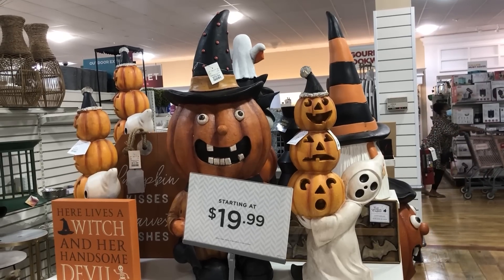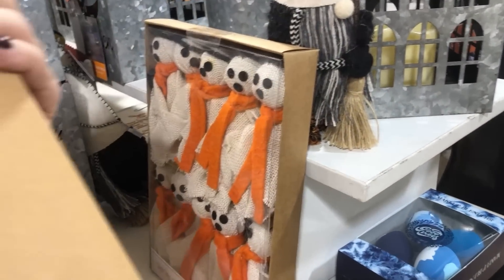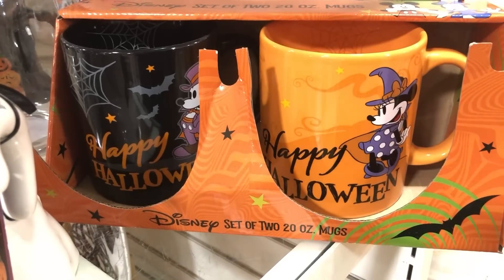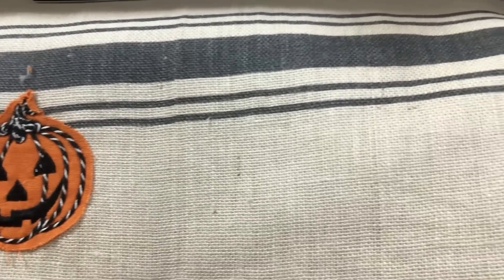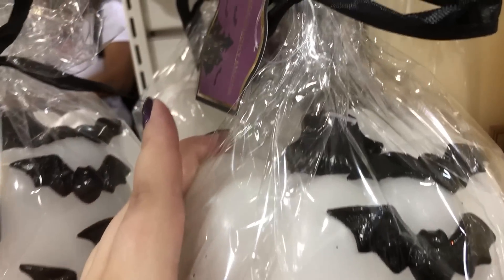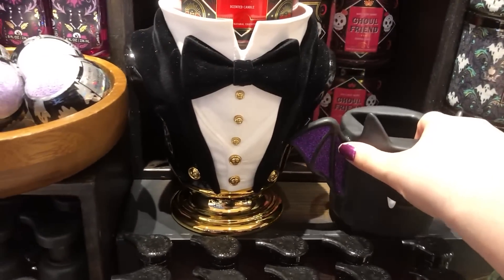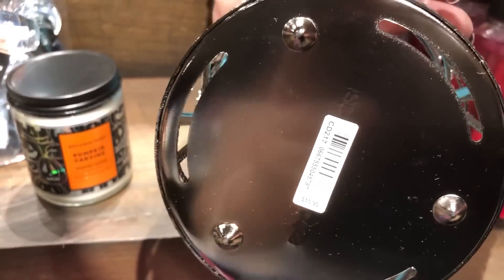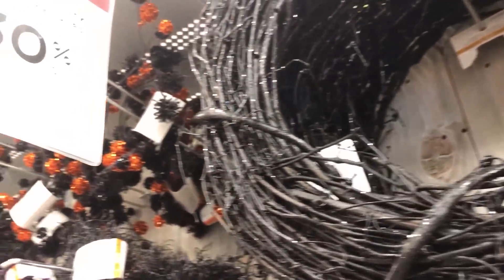2021 HOMEGOODS, B&BW, & MICHAELS HALLOWEEN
We take a trip to HomeGoods, Bath & Body Works and Michaels to check out their Halloween decorations!!

Credits:
Video by Pixabay from Pexels